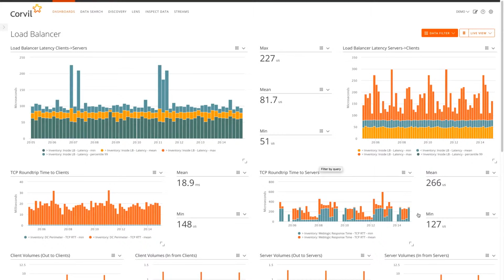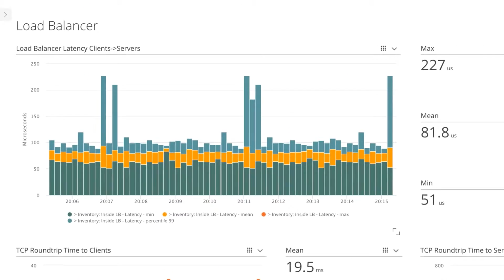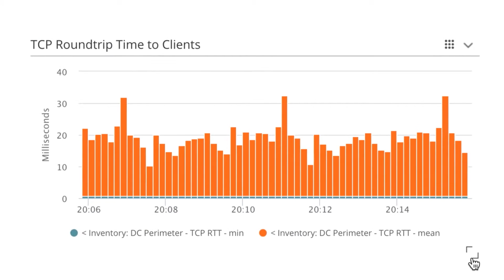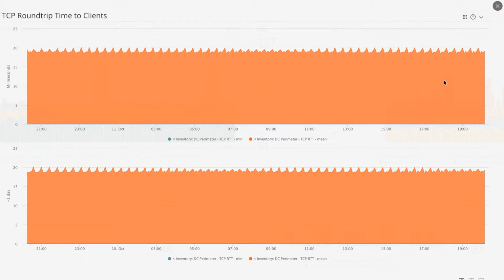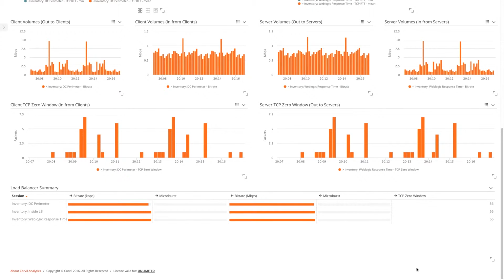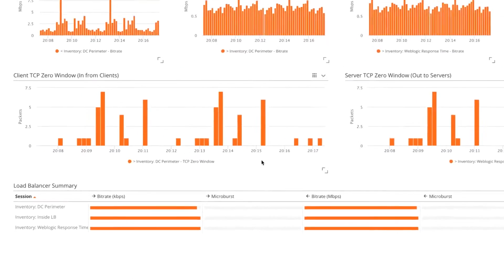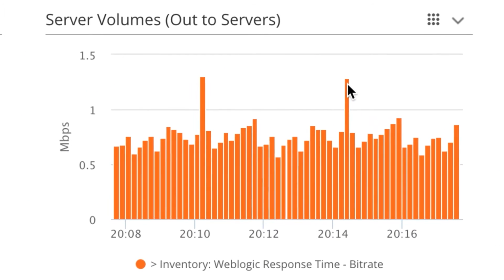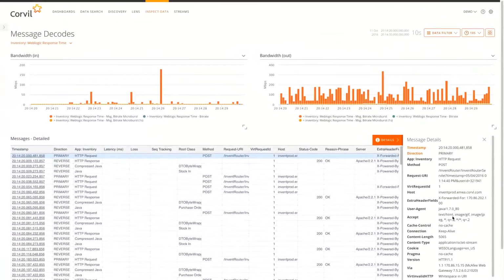Datacenter Monitoring: Diagnosing Load Balancers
See how Corvil datacenter monitoring can diagnose whether a load balancer (or any infrastructure component) is causing transaction degradation.

Today we going to take a look at Corvil's ability to monitor your datacenter. We have an example of typical infrastructure in your datacenter, the load balancer, and we’re trying to understand the where response time is coming from, in regards to outside the load balancer or inside the load balancer. We're really trying to make sure that load balancer, which is so important to my application, isn't causing additional delays for my user experience.

What we have here on the left-hand side, is looking at the response time from the clients outside the load balancer, connecting into the datacenter. On the right-hand side, I have the servers actually responding to my clients, from inside the datacenter. This is that traditional inside and outside view of what is happening. I can take a look at and see things like what's the maximum response from what I'm seeing? What is the mean? What is the min? I can begin to get that. Down here on the left-hand side, I have a view of looking at my round-trip time. I can actually see those response times from the perspective of the clients.

As an analyst, I can begin to say, "Hey, I see this pattern here that is happening right now. Is this pattern happening over several hours, several days?" I can do a quick comparison for example of what's happening in the last 24 hours. I can begin to put those things side-by-side. Let's go ahead and compare those last 24 hours to the previous day, and begin to get sort of an understanding of exactly what's happening.

Well, this particular problem, this pattern is something that I want to troubleshoot has been happening over quite some. This is definitely something I may need to go back in time to be able to troubleshoot. Let's drill down a little further in here, and ask the question of well, what really is happening here with this? What types of transactions and things are we seeing? Is there additional pieces that we can begin to troubleshoot?

One of the things that I want to see here, is whether or not we get any type of TCP Zero Window events occurring both from the server side, or from the client side. This is a type of issue where one of the parties in the connections says, “Hey, don't send me any more data. I'm oversubscribed, I can't receive any more of that data.” Clearly, we can see the pattern here, both on the outside of the load balancer, and the inside of the load balancer exactly the same. What's happening here is that these TCP Zero Window events that are occurring, are actually being sent directly through the load balancer. The load balancer is just passing that information on, it is not adding additional overhead at this particular point.

Let's scroll down and see if we can see exactly what is actually causing this degradation. We going to go ahead and drill down into this application, sort of see what is really happening. At the top here I have inbound and outbound bandwidth usage, but that's not really what I'm looking for. What I’m looking for here is this -- the actual post message. Here is the actual transaction that users are sending through the load balancer and to my application today.

Clearly, you can see that with Corvil installed, we can get a very good understanding of our load balancer, and exactly what's happening inbound and outbound of that load balancer. We can see exactly what is causing the degradation, is it the clients sending zero window events, is it the server sending zero window events? And then also drill down into the individual transactions, so I have full context of exactly what the users are doing at that particular point in time.